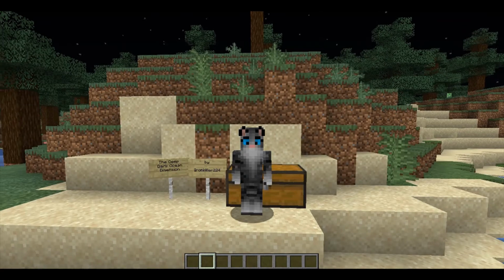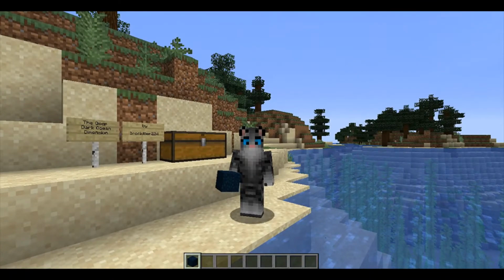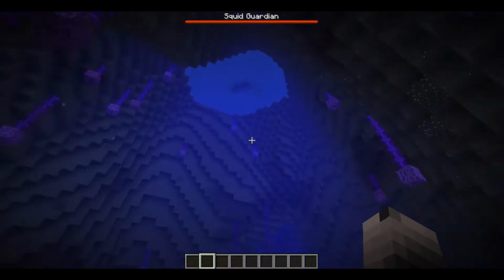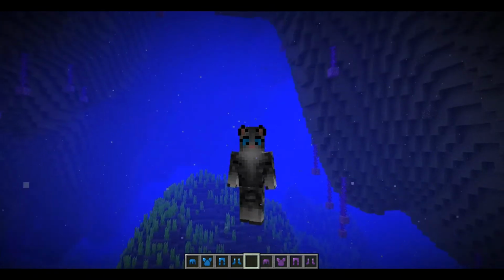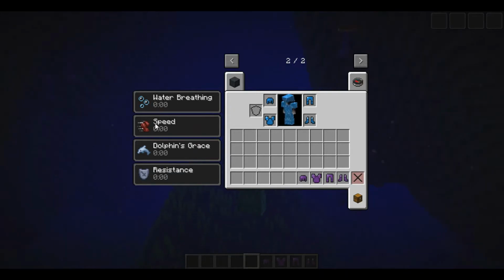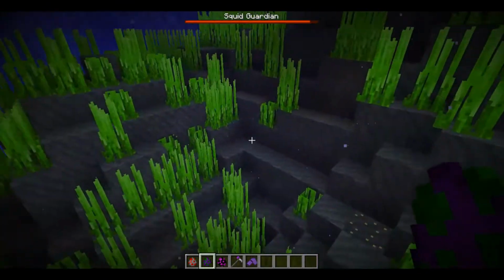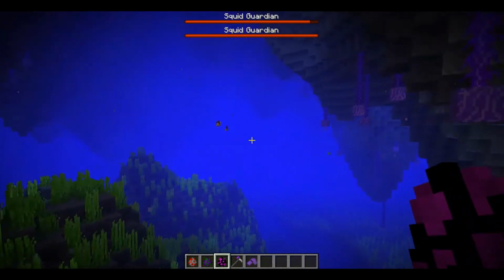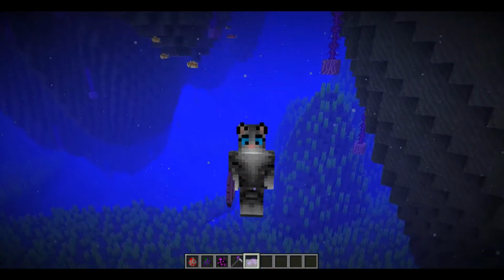The Deep Dark Ocean Dimension - Minecraft Mod Showcase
One of the best new mods I have seen, just over a day old and its already really good.